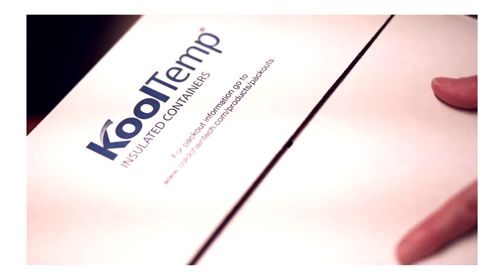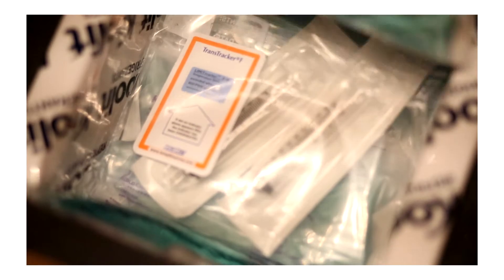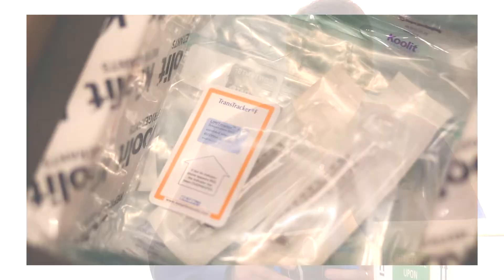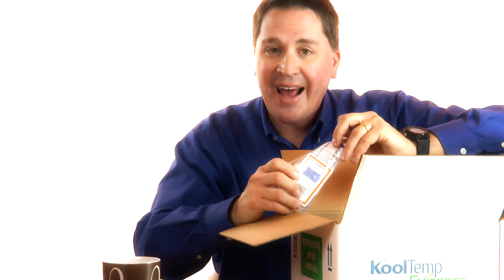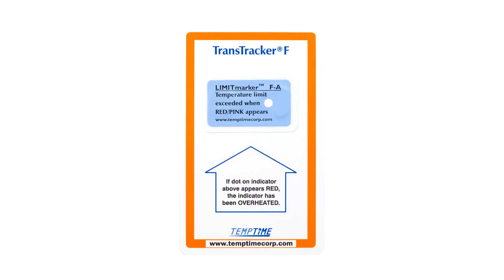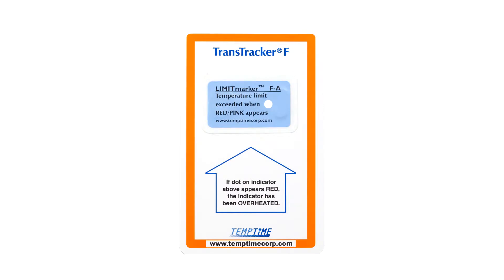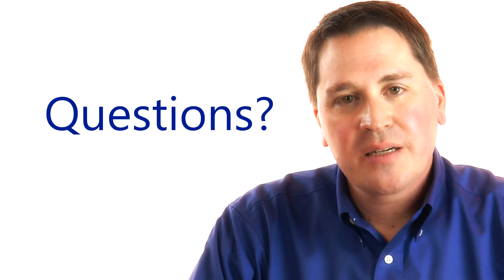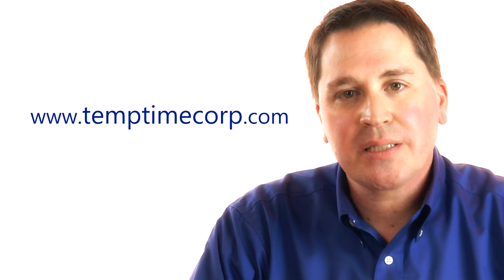How to read the TransTracker F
TransTracker F is heat sensitive time-temperature indicator.